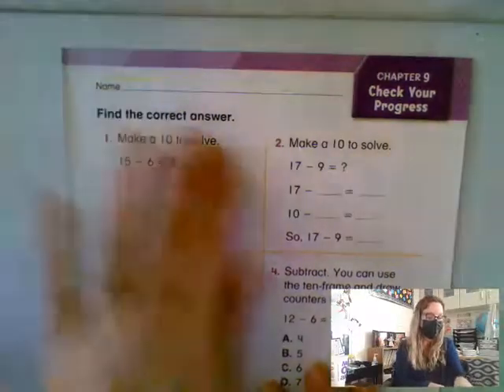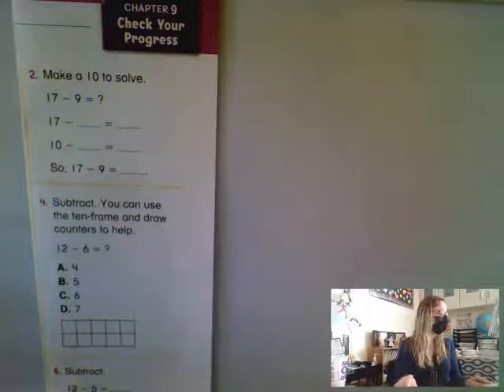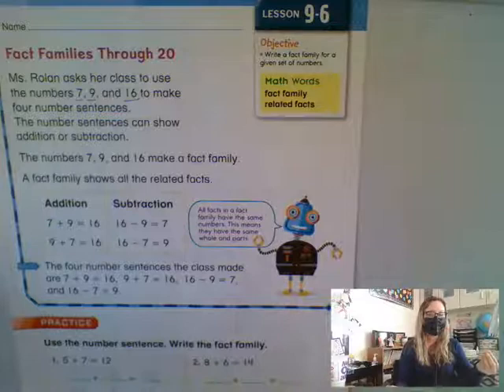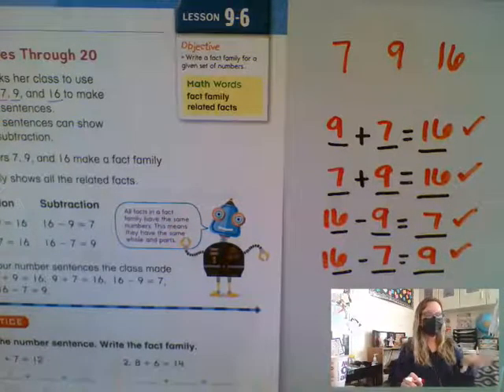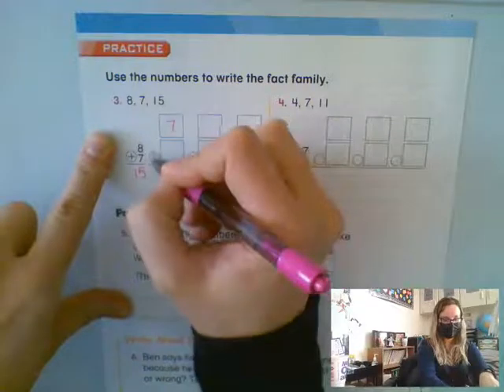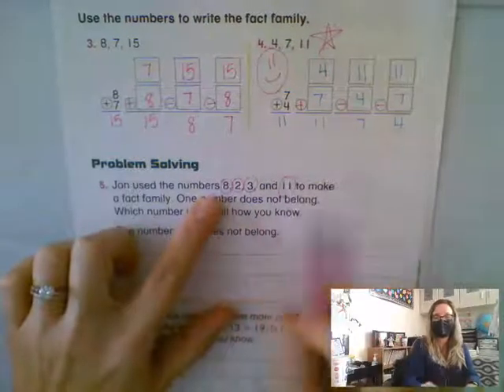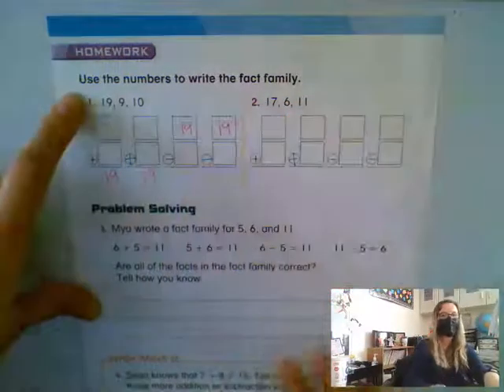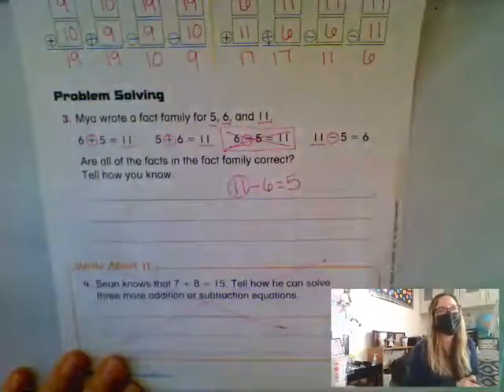9.6 Fact Families Through 20